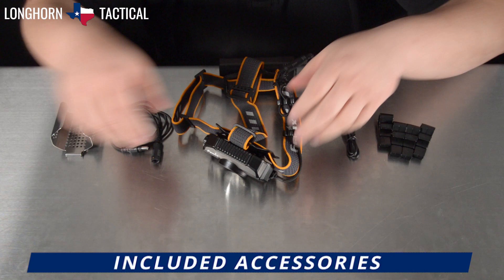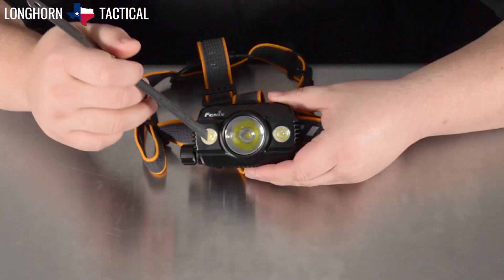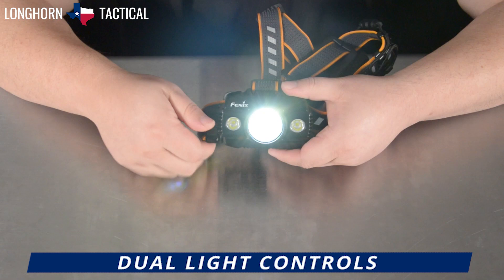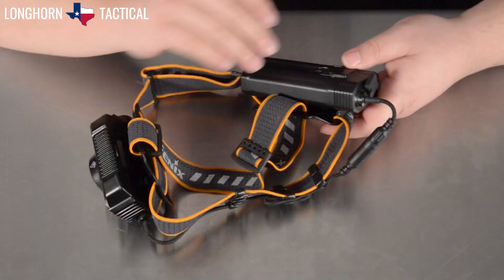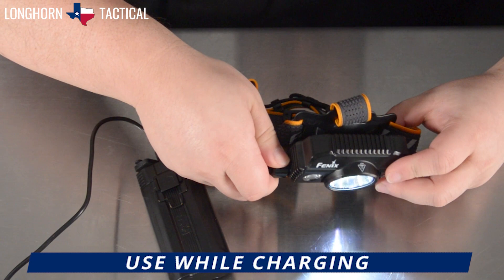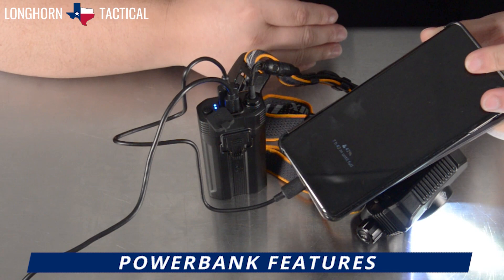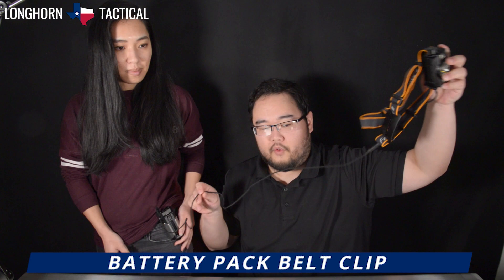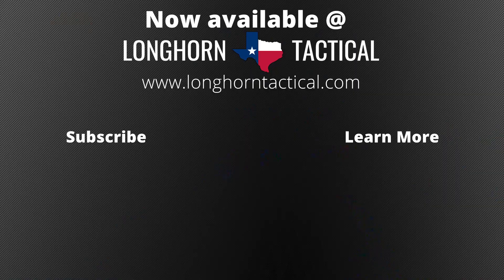Fenix HP30R v2.0 3000 Lumen Spotlight & Floodlight Rechargeable Headlamp Powerbank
Amazon
Fenix HP30R v2.0
Follow Us~
We are giving a product each month 2021!